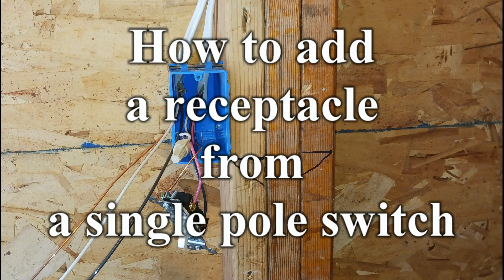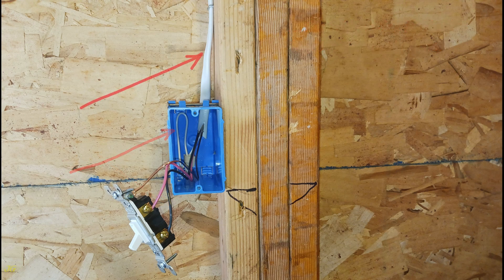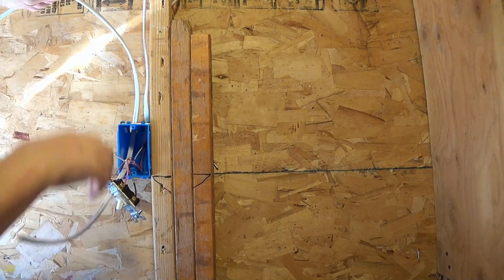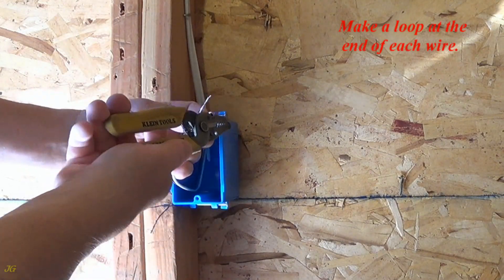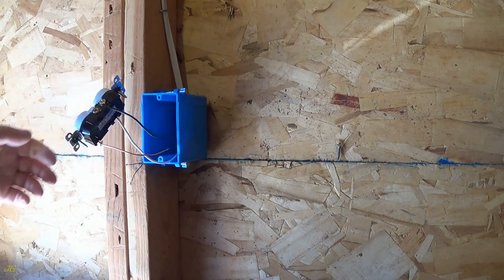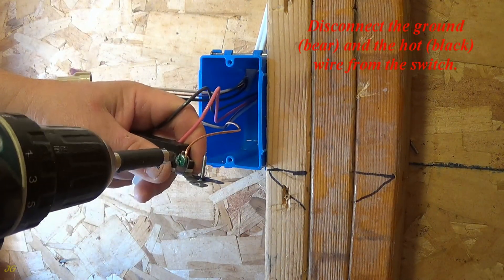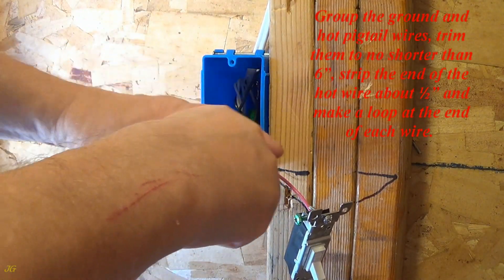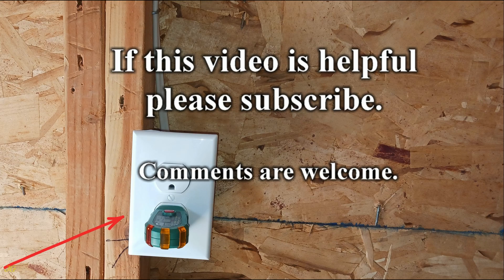How to add a receptacle from a single pole switch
How to add a receptacle to the switch leg containing the neutral wire in the switch junction box.